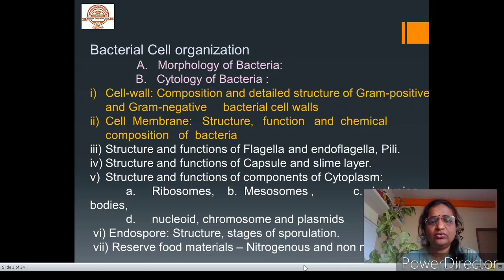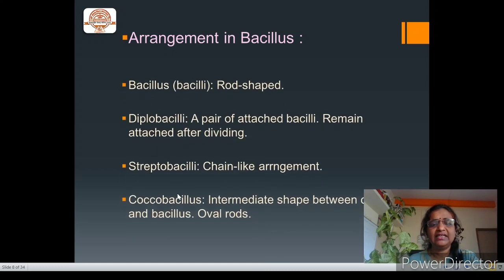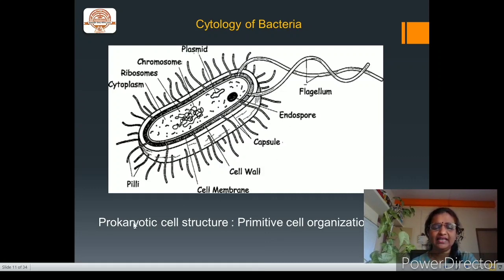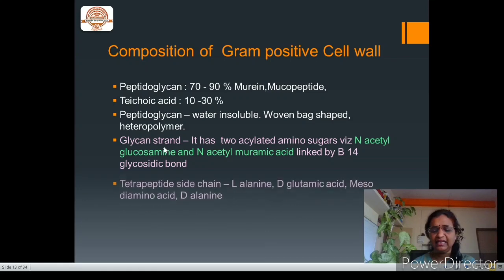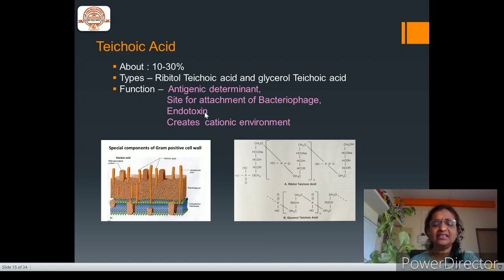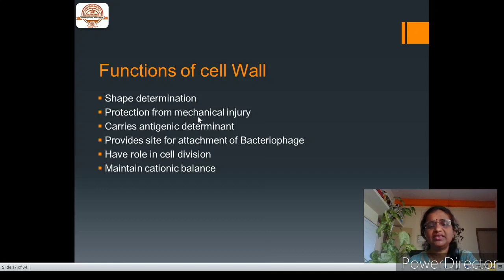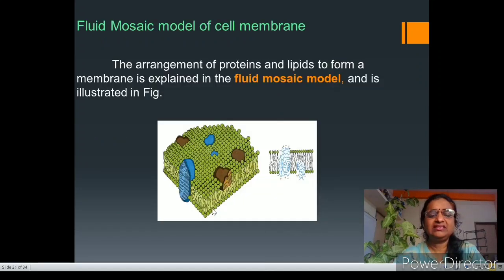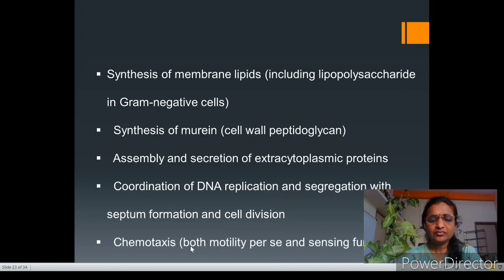Bacterial Cell Organisation by Dr Mrs Sapkal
Bacterial Cell Organisation by Dr. Mrs. Manisha Sapkal
(Cell Wall and Cell Membrane)